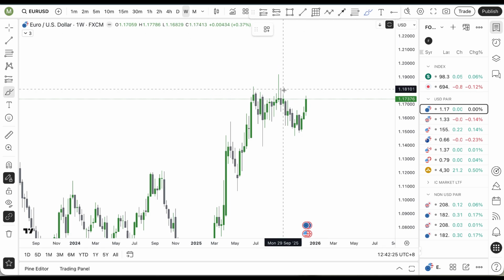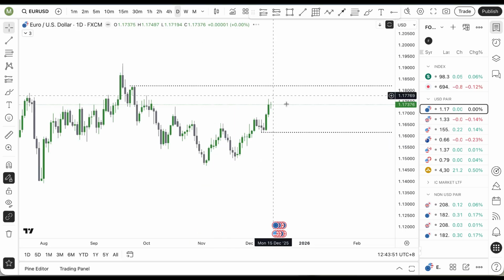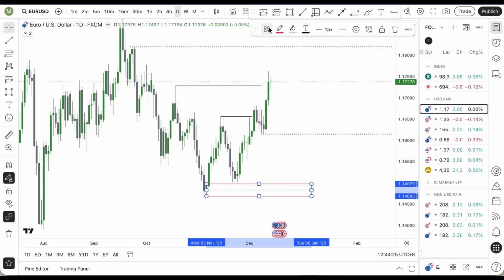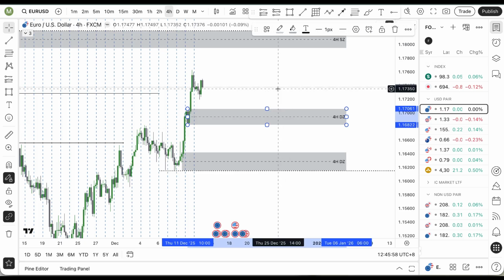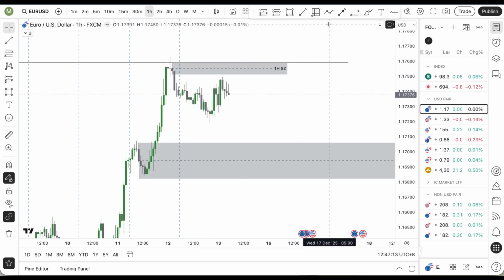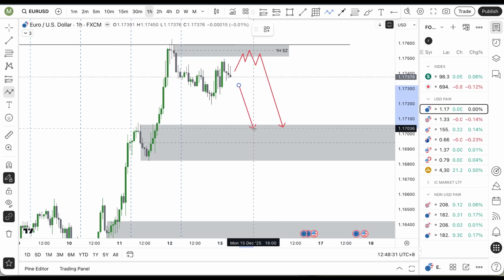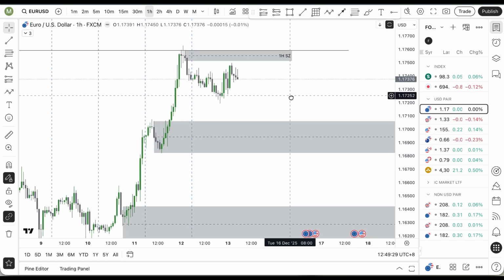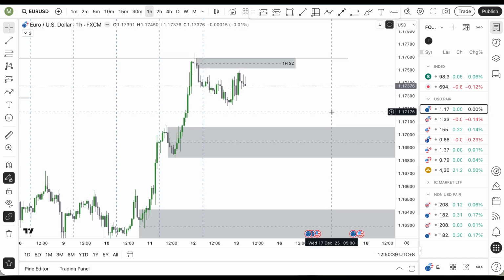Forex EURUSD Weekly Analysis 15/12-20/12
Weekly narrative building for EU pair date 15-20 DEC 2025